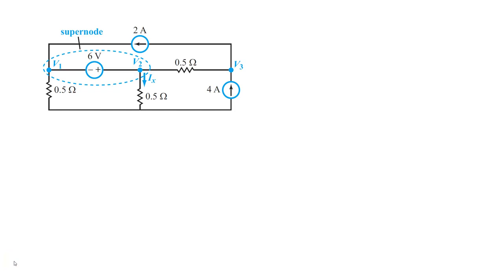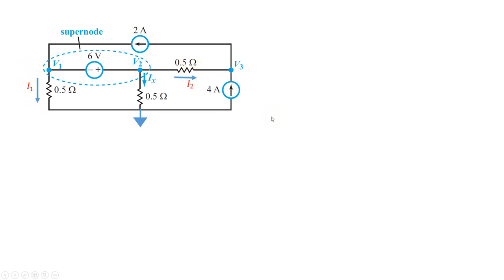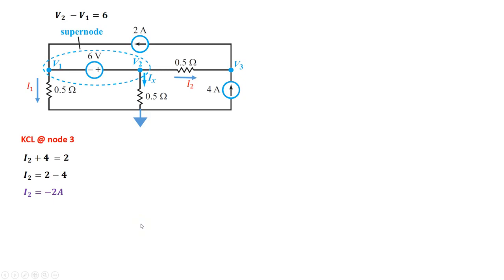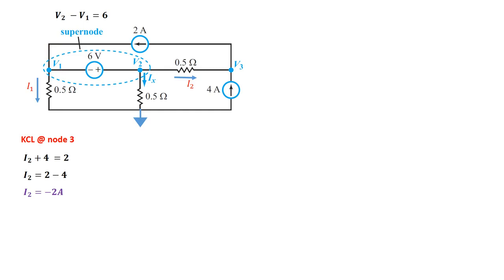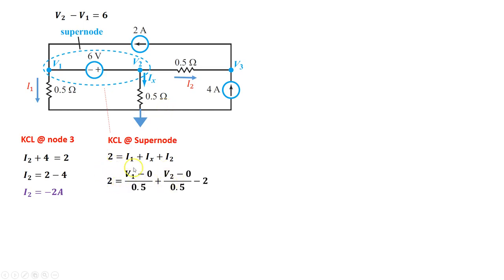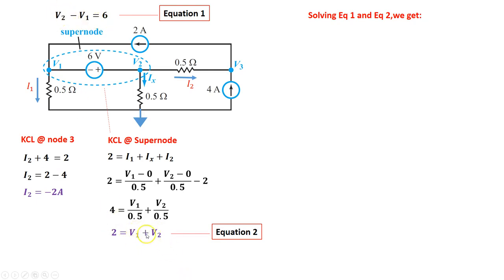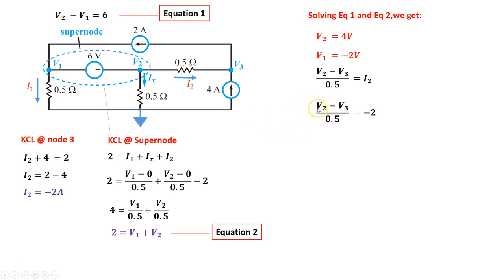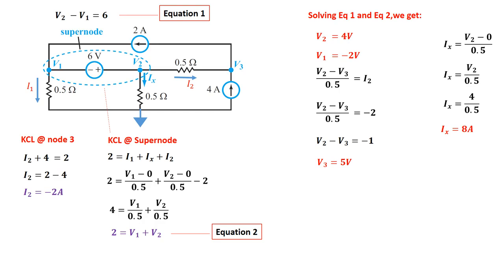EE 101 SuperNode Example